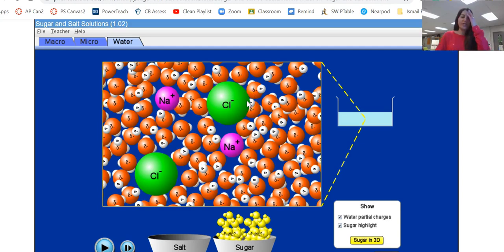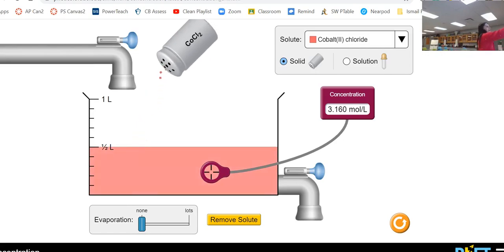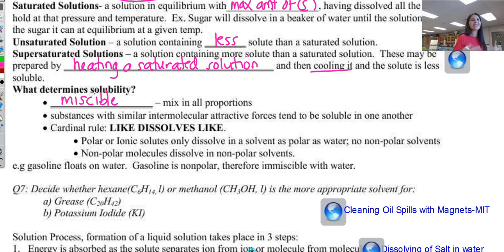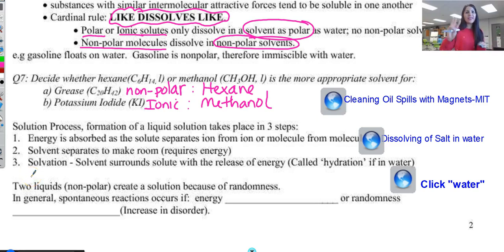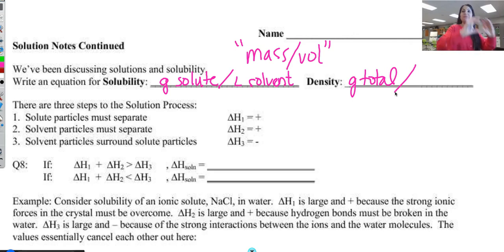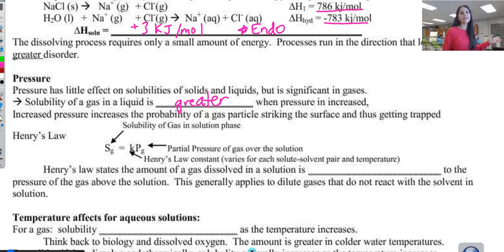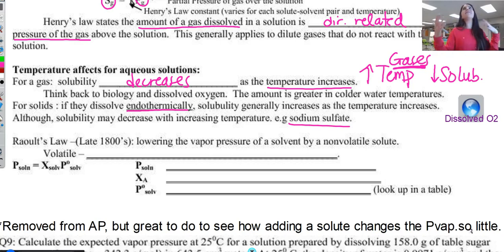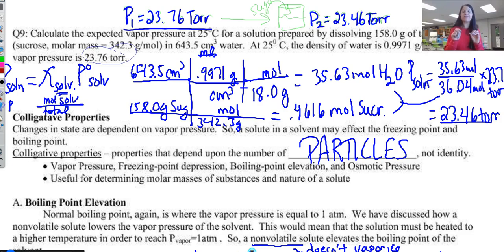Mrs. Ismail's Solubility & Solvation